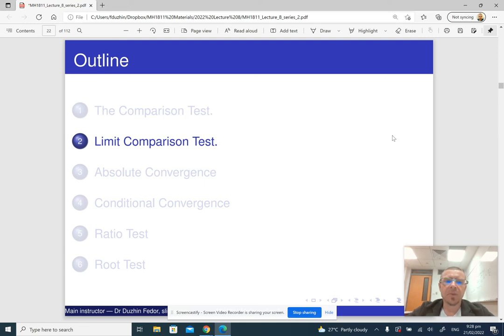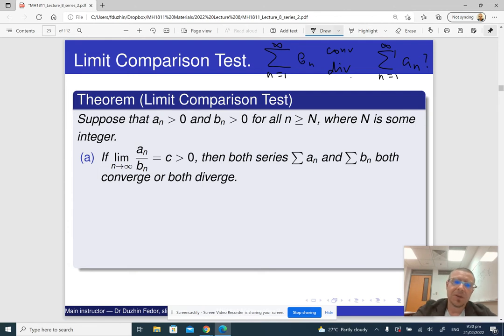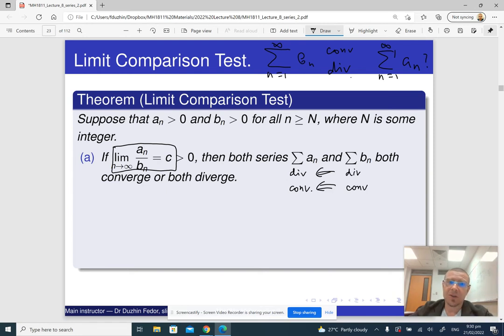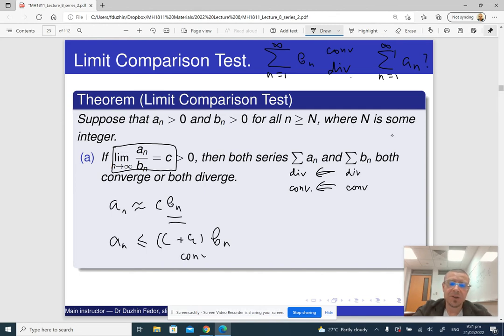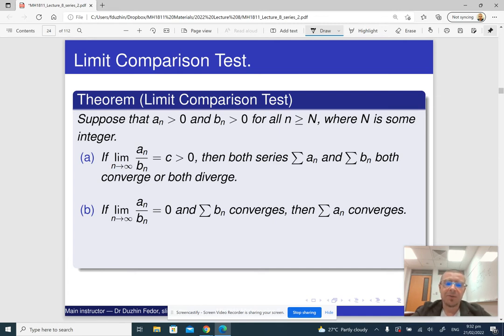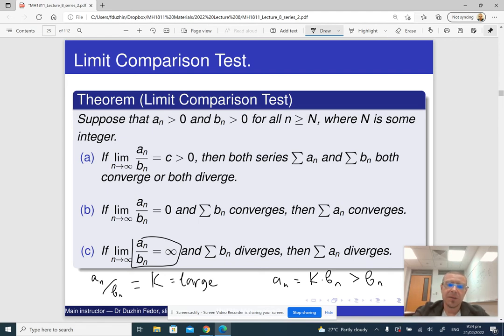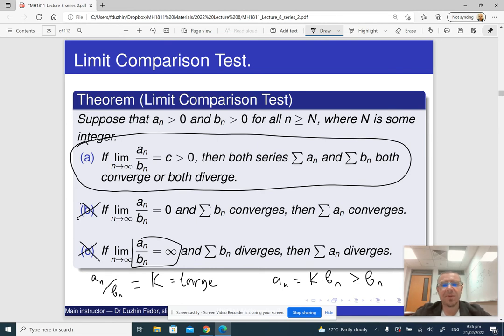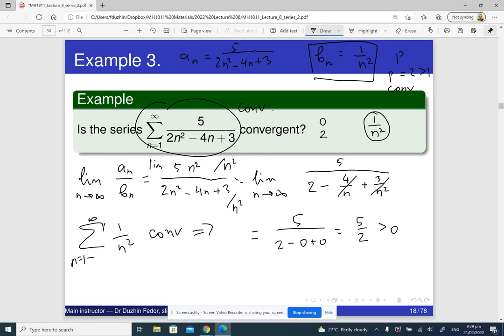MH1811 Lecture 8 Part 2